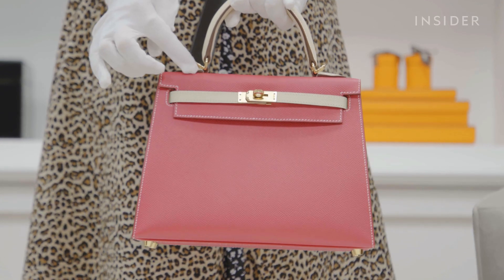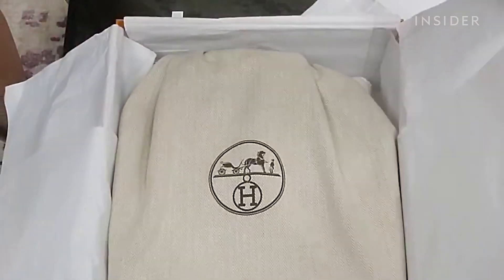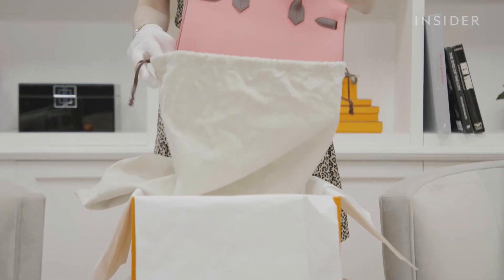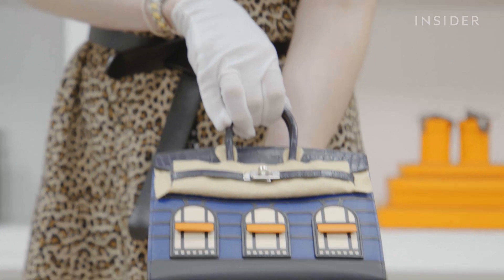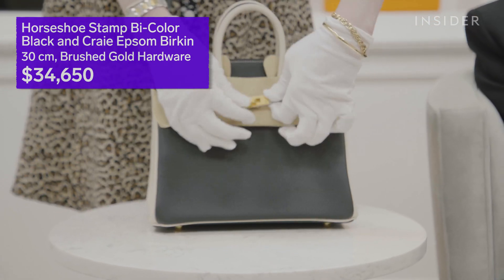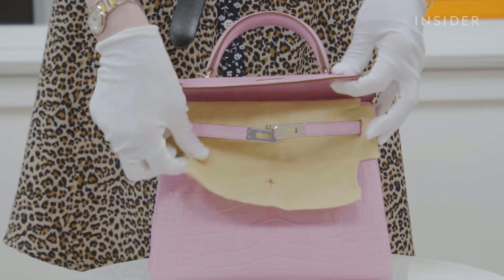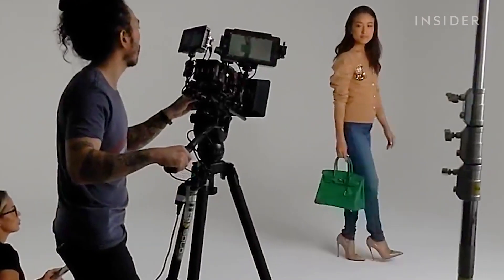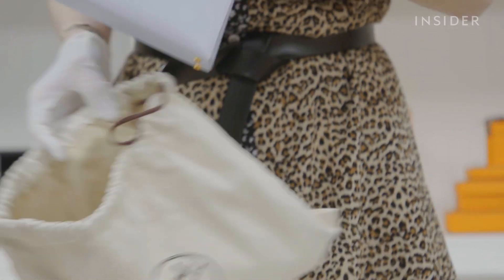Birkin Dealer Sells The Rarest Bags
Hermès Birkin bags are one of the most expensive and elusive bags in the luxury-handbag world. Many clients rely on resellers like Madison Avenue Couture, which specializes in collecting brand-new and rare Hermès handbags. Founder and CEO Judy Taylor showed us the rarest Birkin styles Madison Avenue Couture has in stock and shared which materials, sizes, and colors are the most popular.